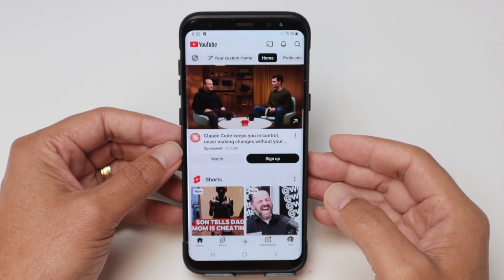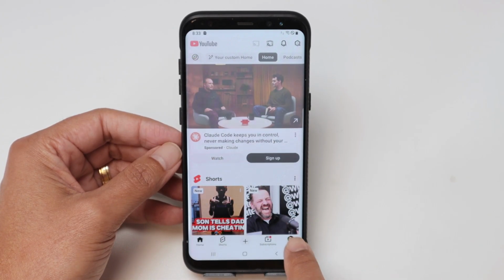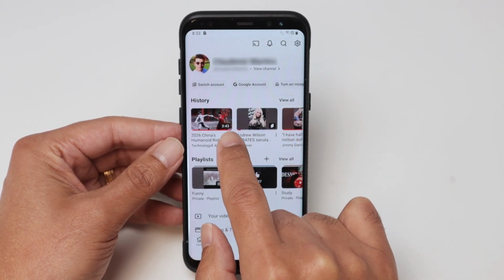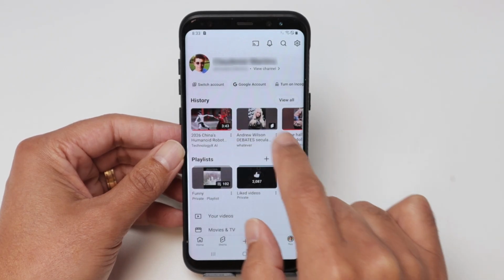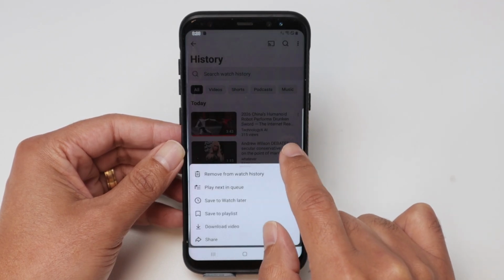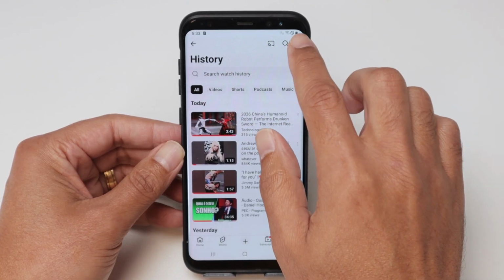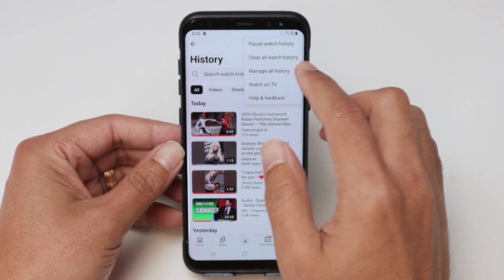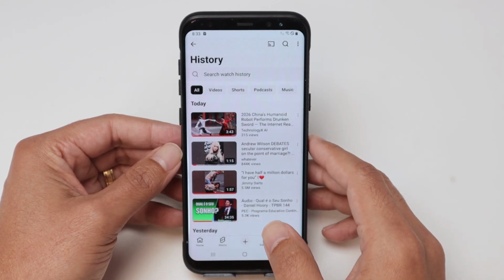How to Clear YouTube History on Android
How to Clear YouTube History on Android (2026 Update) - Delete Watch & Search History

Want to keep your YouTube activity private? In this quick tutorial, we show you how to clear your YouTube watch and search history on any Android device. Whether you want to remove a single video, clear your entire history, or pause tracking altogether to stop personalized recommendations from getting out of control, we've got you covered.

What you’ll learn in this video:

How to find the "You" tab and access your history settings.

Steps to remove specific videos from your watch history.

How to "Clear All Watch History" in just a few taps.

How to pause your history so YouTube stops logging your activity.

Timestamps:
0:00 - Introduction
0:05 - How to Open History on Android
0:15 - Removing Individual Videos
0:35 - Clearing All Watch History
0:45 - How to Pause Watch History

Stay Privacy-Focused:
Clearing your history is a great way to "start fresh" and reset the YouTube algorithm's recommendations.